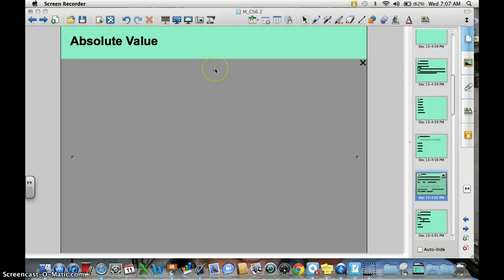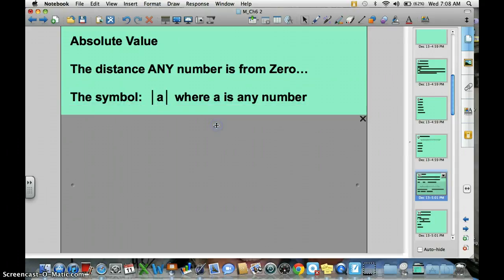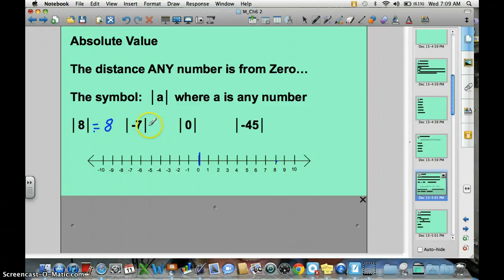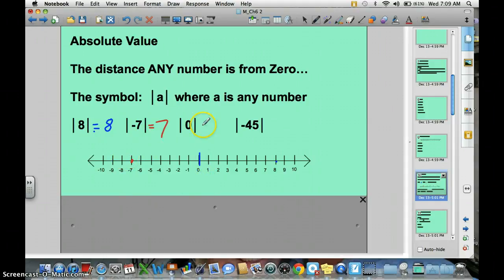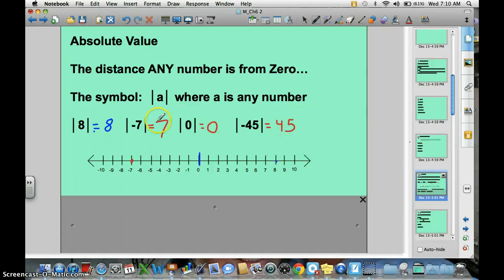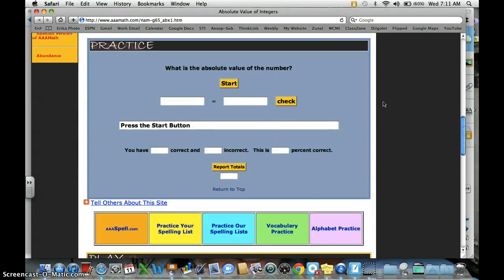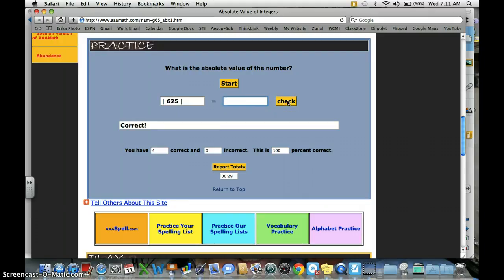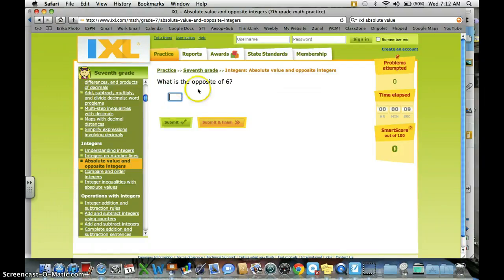M Ch6 Abs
Video on Absolute Value